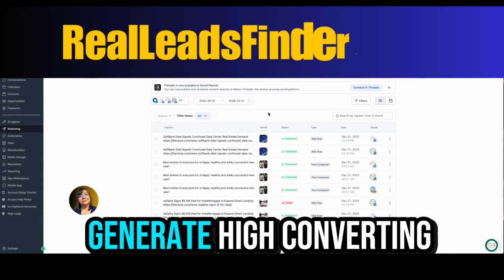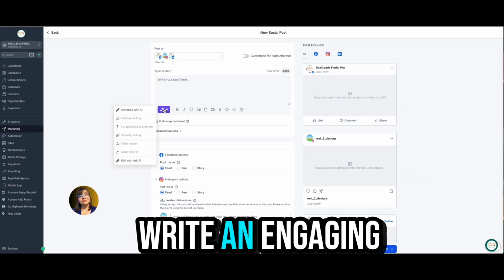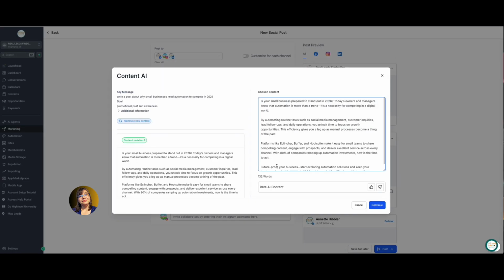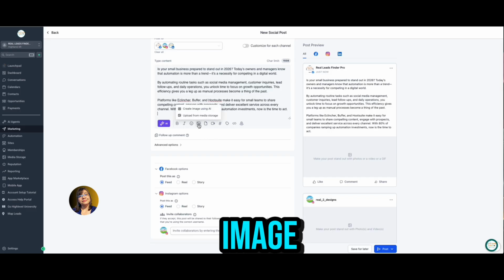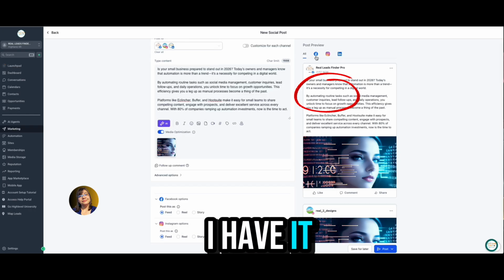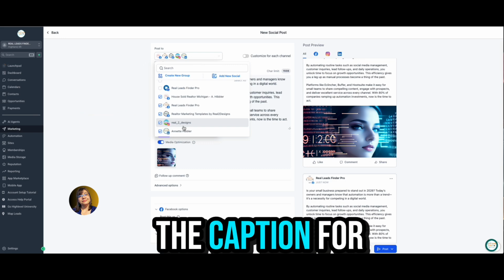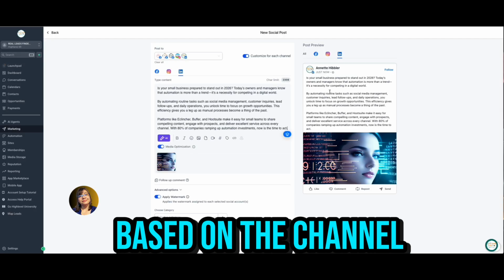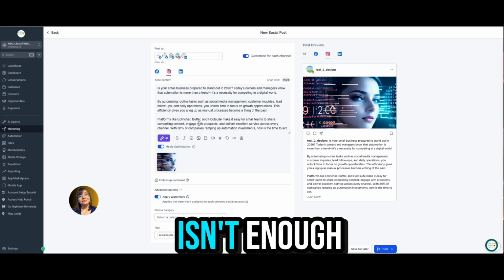The Ultimate AI Content Creation Hack 2026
Get out of your own way, automate lead qualification & follow-ups and stop bleeding new leads.
Have questions, want to learn more?

🎯To Boost Productivity, Build Sales & Scale Your Business: Schedule A FREE no obligation zoom call with me

About: